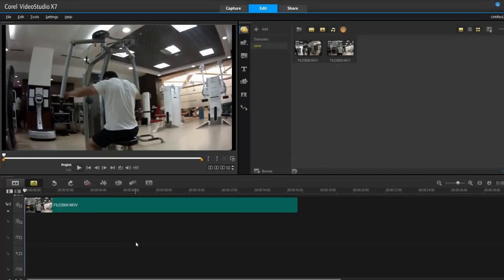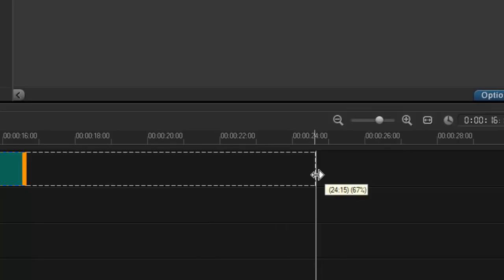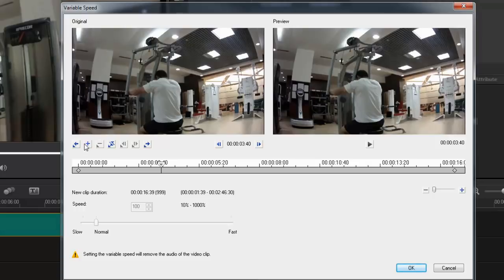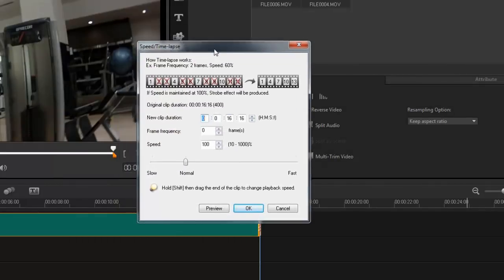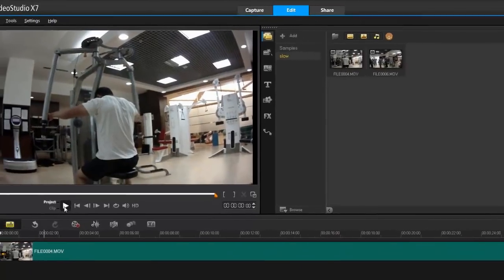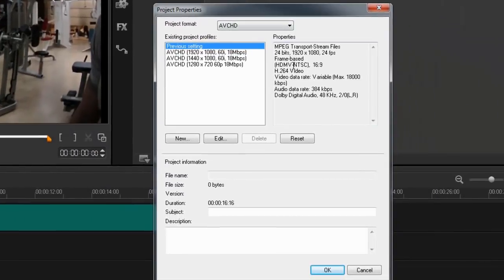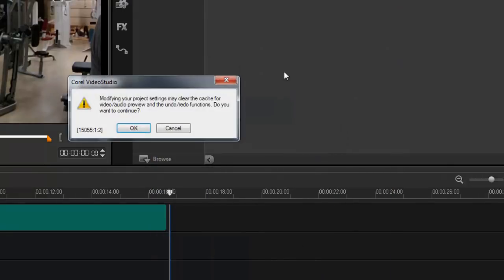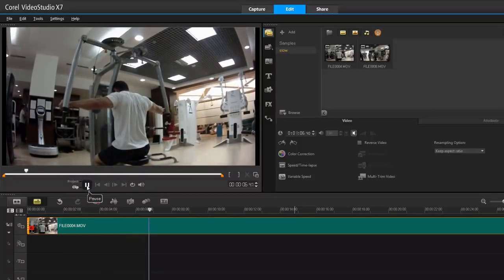Corel VideoStudio X7 - Creating the Slow Motion Effect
VideoStudio X7 includes the Variable Speed feature as well as the Speed/Time-lapse feature. Both are excellent tools for creating dramatic slow motion effects for your movies.

This video will teach you how to create your own pro quality slow motion effects in VideoStudio X7.

**For best results shoot your video footage in 60 frame rates or higher